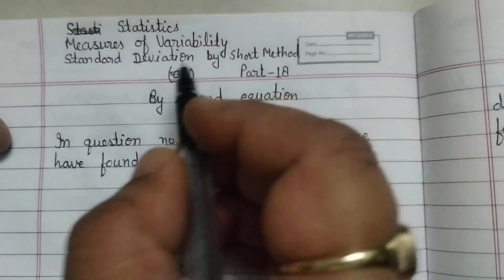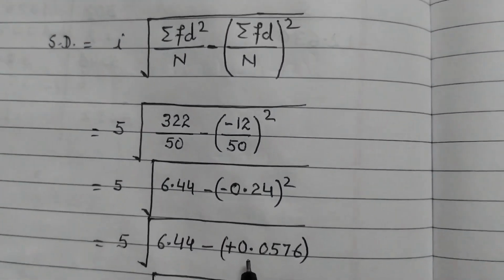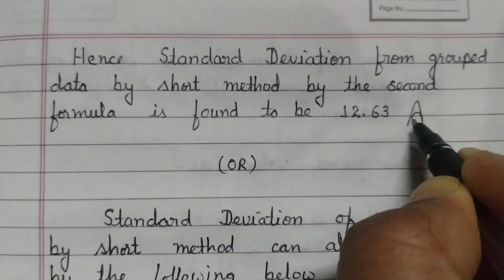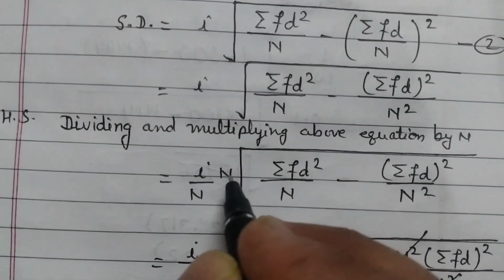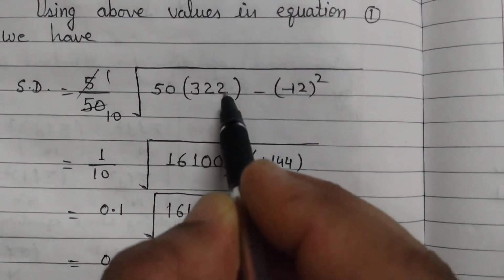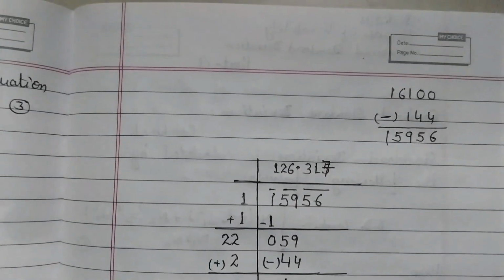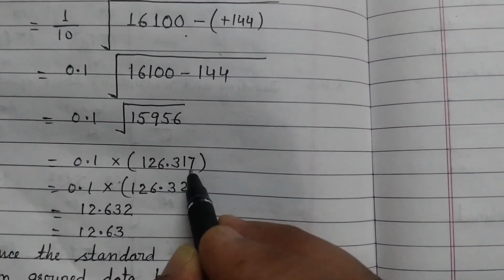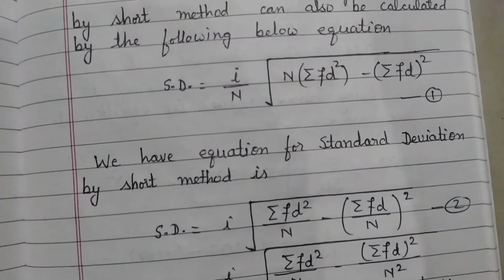Statistics Measures of Variability standard Deviation By Short Method Part 18